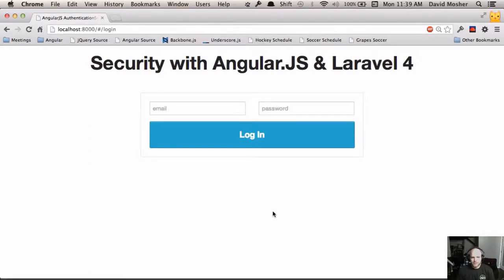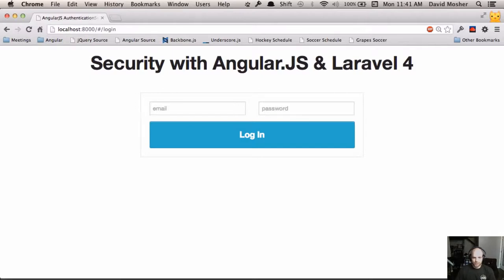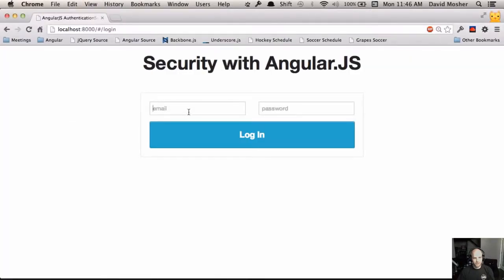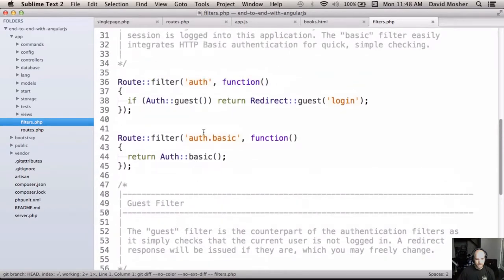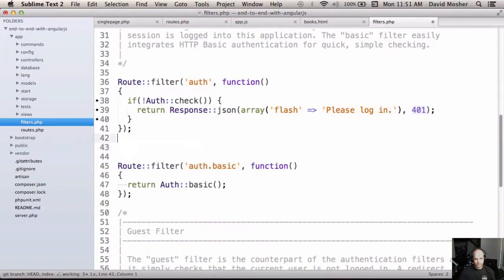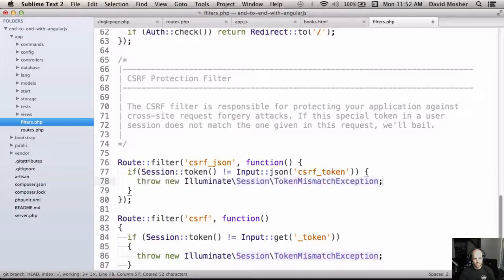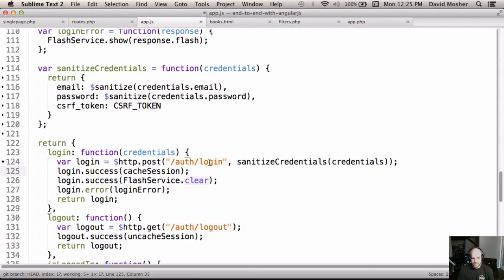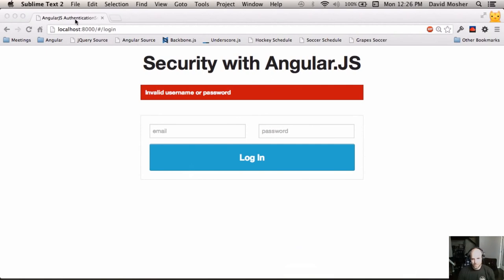Security with Angular JS